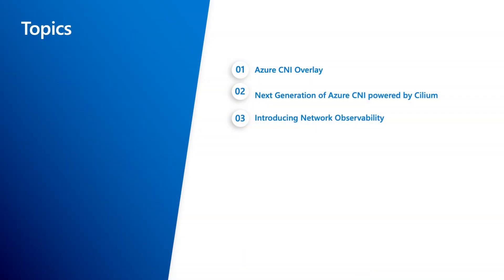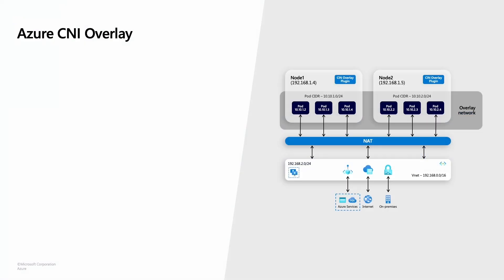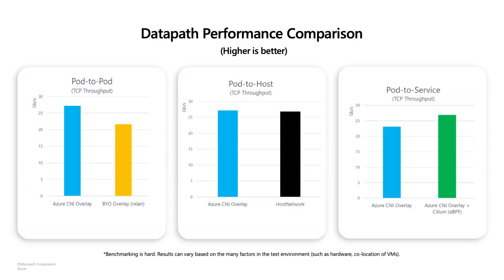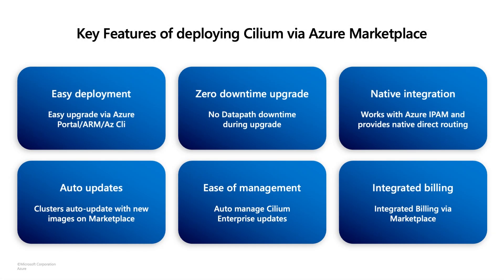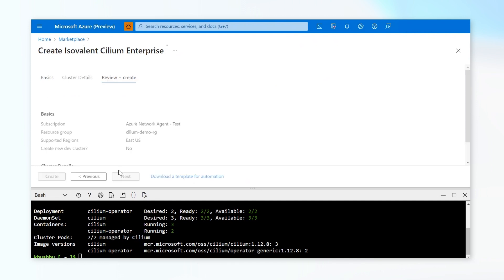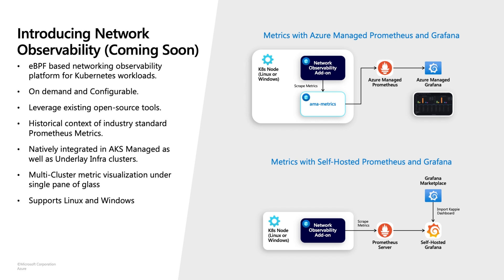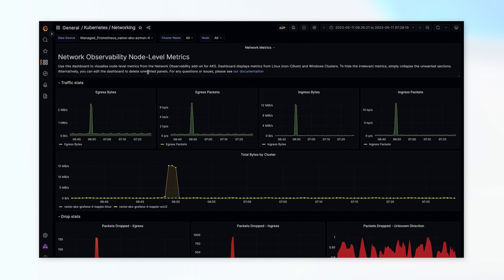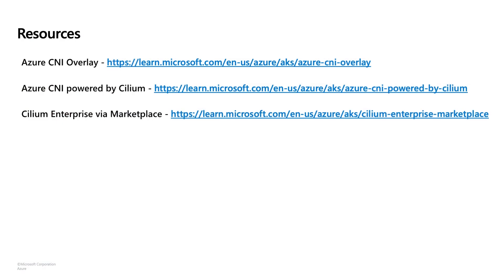Azure Kubernetes Service (AKS) Networking Essentials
In this session, we discuss the new features added to Azure CNI and the upcoming network observability feature.

Presenters:
• Khushbu Parekh, Microsoft Product Manager
• Chase Wilson, Microsoft Product Manager
• Vamsi Kalapala, Microsoft Software Engineer

Chapters:
00:45 Azure CNI Overlay
05:08 Azure CNI powered by Cilium
07:41 Azure CNI powered by Cilium demo
10:09 Network Observability
15:44 Closing